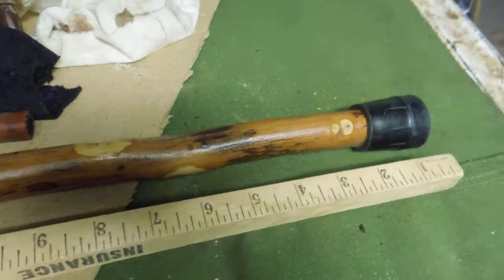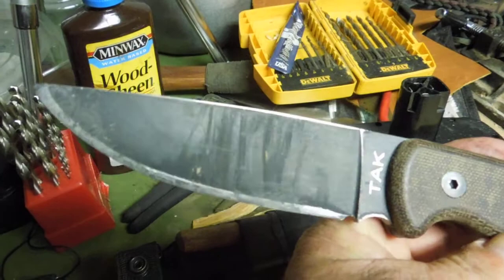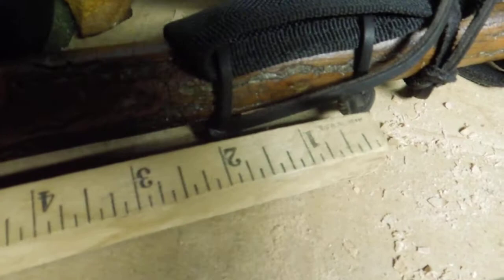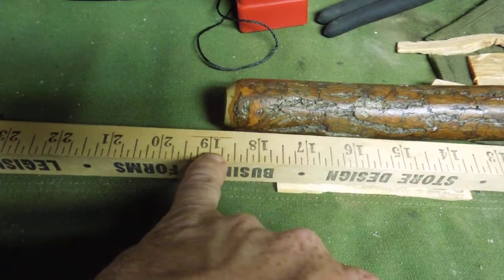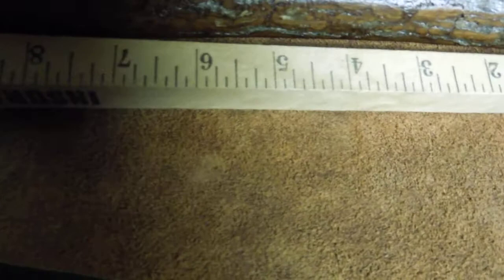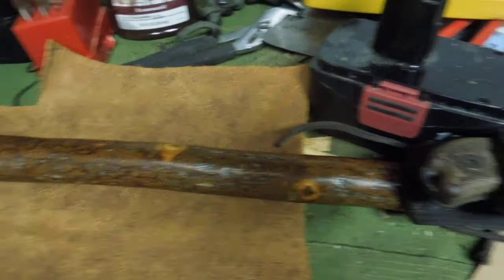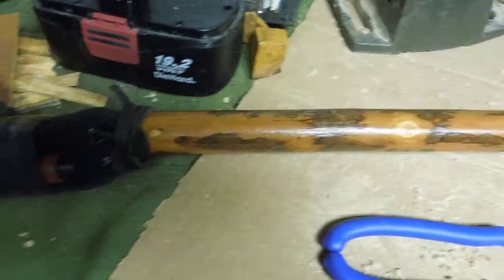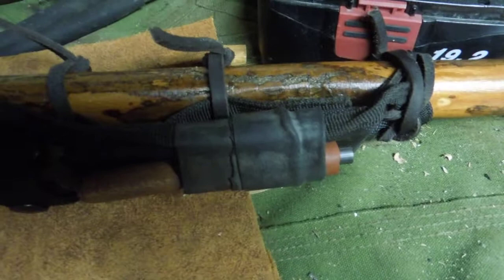Walking Stick customization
I generally cut a walking stick when I am fishing the river anyway so bringing one along isnt that far removed from what I already do.  I was gifted this stick by a senior  I was planning on saving it from abuse or damage but it is time to start using it the way it was intended.  This will have a Compass some ranger beads a hook and the knife on it when completed.  The pieces that I dont have are on order and will be here in a few days.